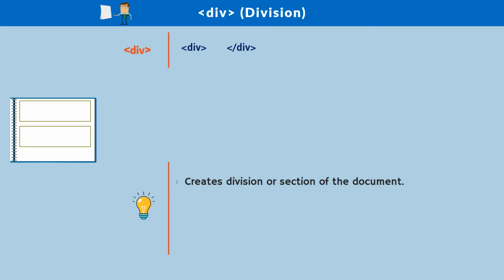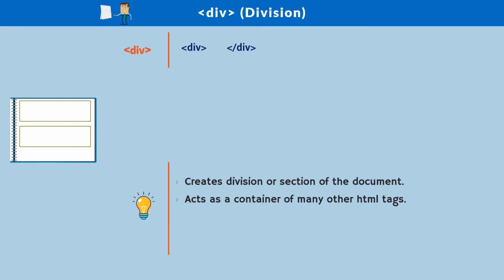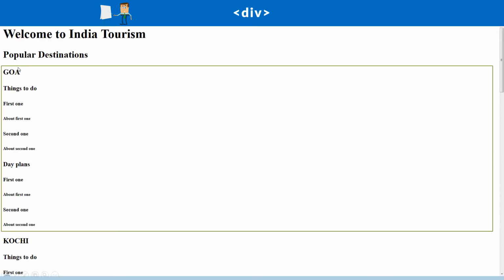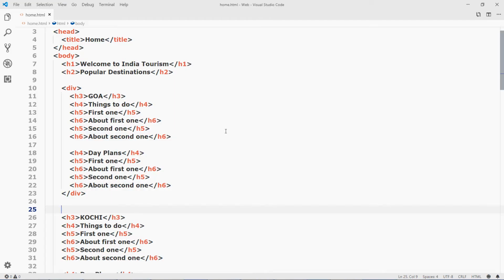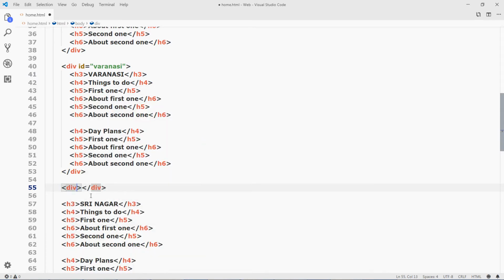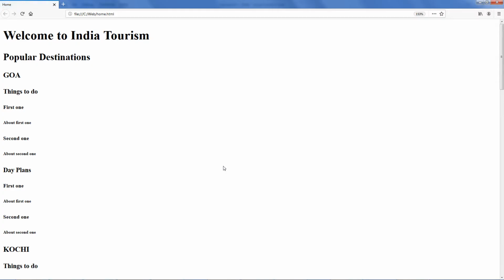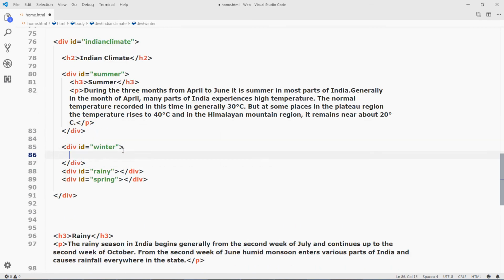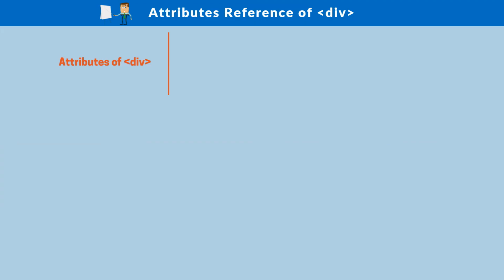DIV tag | HTML Tutorial